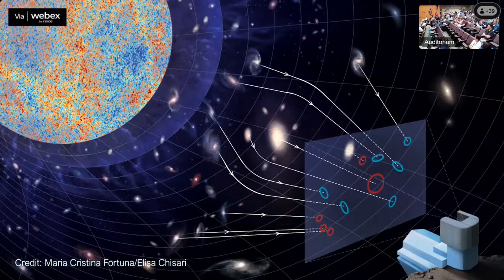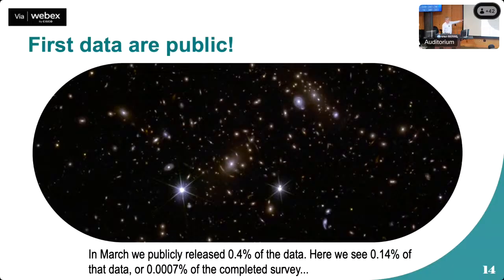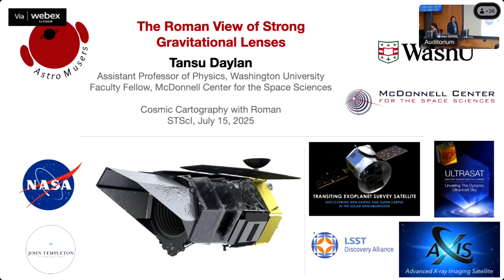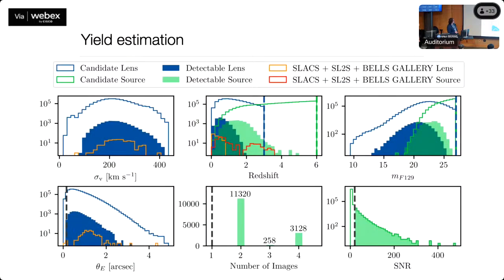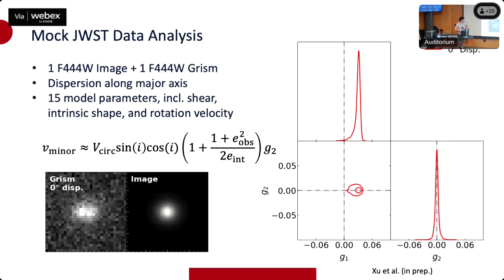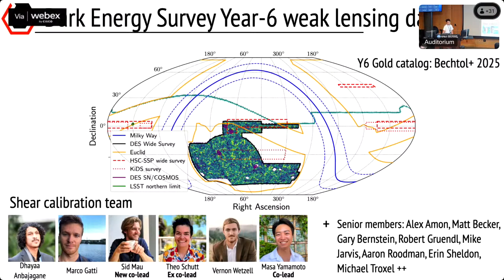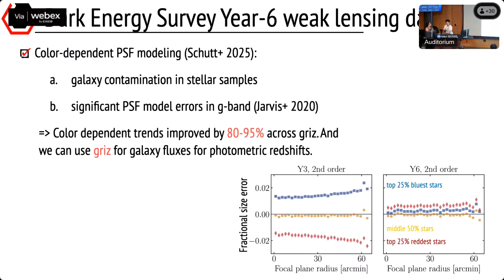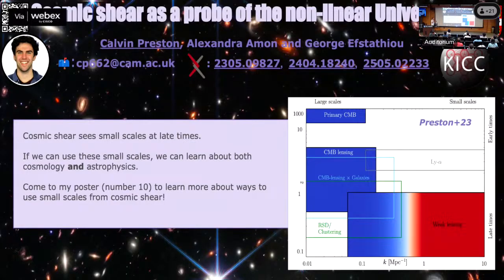Cosmic Cartography with Roman: Day 2 7/15/25- Session 9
The Nancy Grace Roman Space Telescope, planned to launch in late 2026, will be capable of surveying the sky 1000 times faster than the Hubble Space Telescope with similar sensitivity and resolution. A combination of near-infrared imaging and spectroscopic surveys, designed by Roman’s community-defined Core Community Surveys and General Astrophysics Survey programs, will generate unique data-sets and large-area maps of the sky that will catalyze scientific discovery across all of astrophysics. Roman's accurate mapping of stars, galaxies, and galaxy clusters will offer the unique ability to map our Universe, both the seen and the unseen.

This symposium aims to focus on the intersection of dark energy and dark matter with galaxy formation and evolution. It will explore the novel research that is possible only with large cosmic surveys and simulations and discuss how the community will be able to optimize scientific output with Roman in the future. Topics of discussion will include, but are not limited to, the expected impacts from Roman observations of galaxy clustering (including BAO/RSD), weak lensing, galaxy clusters, supernova cosmology, stellar streams, and dwarf galaxies. It will strive to foster synergies between contemporaneous experiments to Roman, such as Euclid, Rubin, DESI, Simons Observatory, and SPT. The schedule will feature invited talks, contributed talks, posters, discussion panels, and fun social activities.